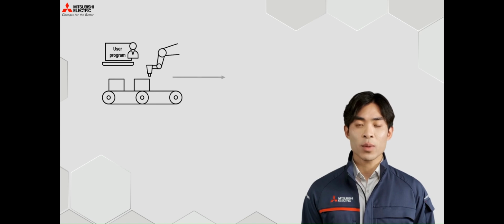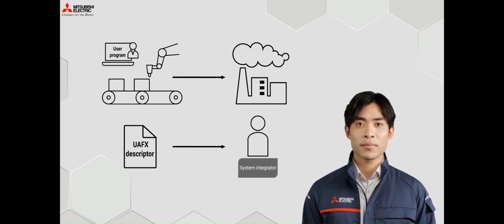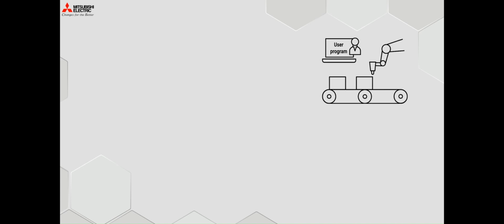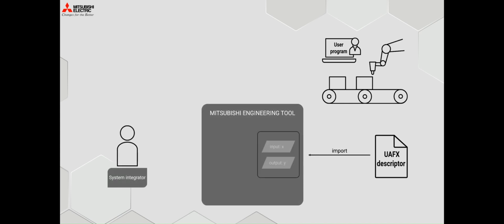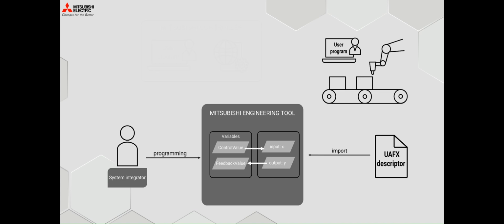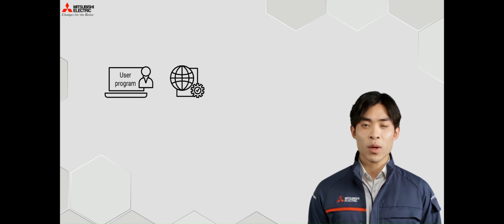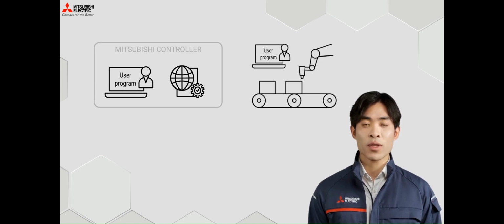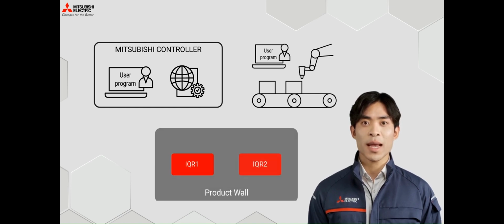Virtual assistant: What is UAFX | Mitsubishi Electric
Our virtual assistant will guide you through the UAFX. Explore what is it and how to use it.